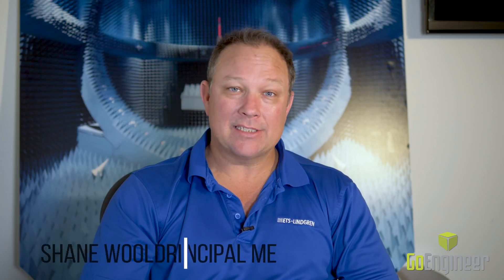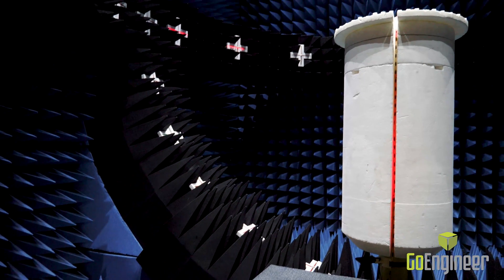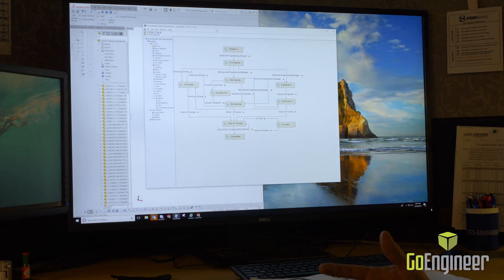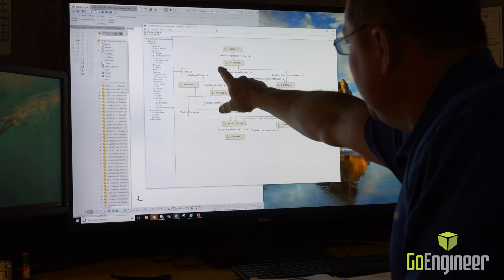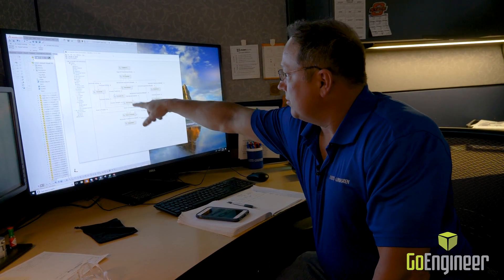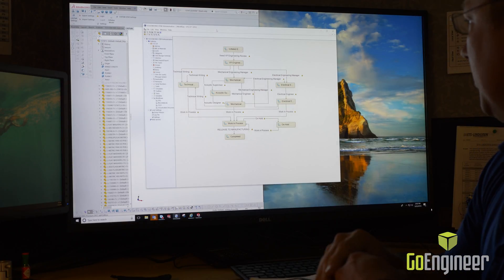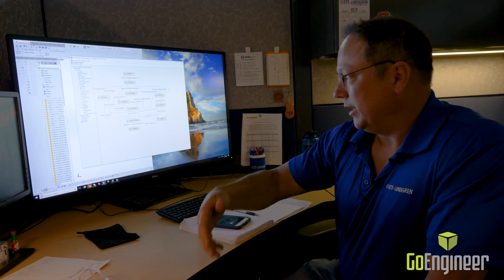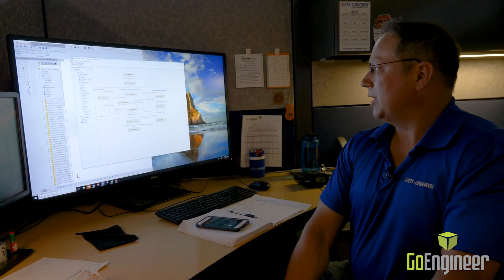Go Customer Stories - ETS-Lindgren + SOLIDWORKS PDM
ETS-Lindgren designs and manufactures the electromagnetic and acoustic energy components and systems that make many aspects of modern life possible. Check out how they integrated SOLIDWORKS PDM into their workflow to improve the efficiency of their design process, as well as share engineering data throughout their organization.